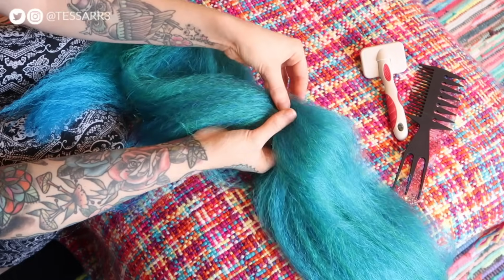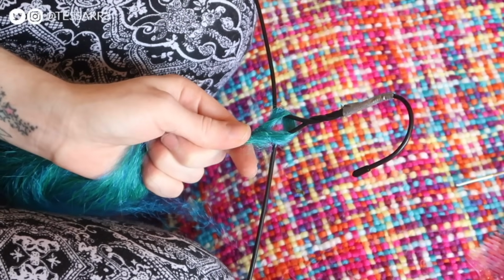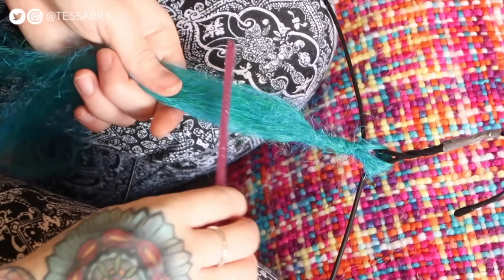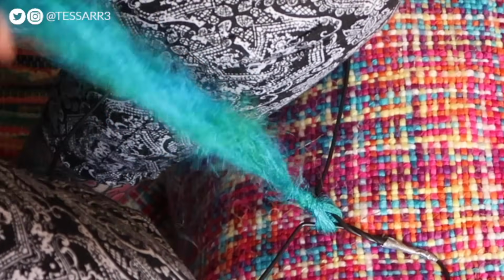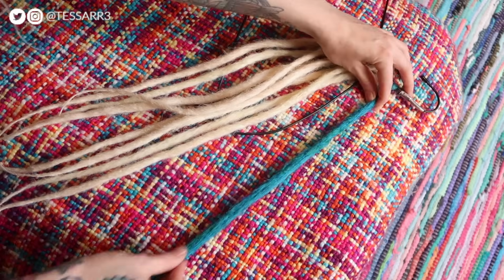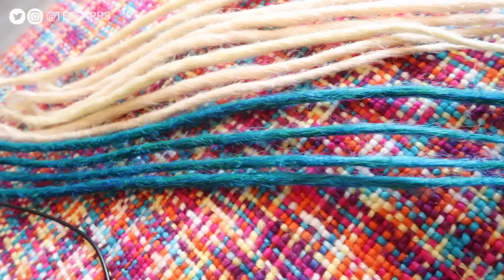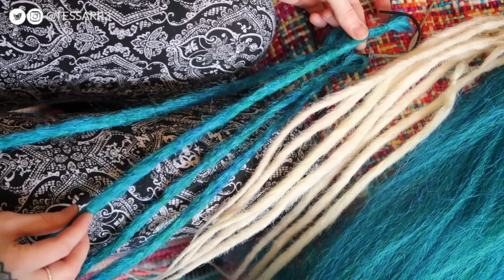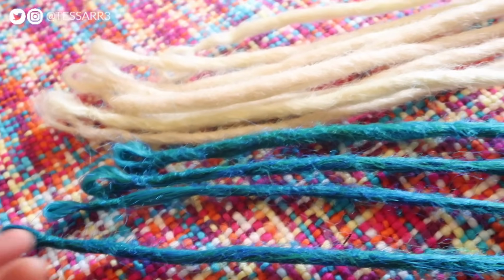How To Make SE Synthetic Dreadlocks!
DIY / Tutorial - Single Ended dreadlocks. Making braid in dreadlocks with kanekalon hair. Open for more info/ Products..

Size of crochet hooks used:
0.75mm & 1mm

The steamer I used is from Ebay.

Note:

If you dont have a steamer... you can also use a pot of boiling water and dip the dreads into the water to seal them.
or
A wet towel and hair straighteners work well too...

Amount of dreads for a full head .? Aprox:
Single ended +60
Double ended +30
Depending on the thickness of the dreadlocks.

Thank you for all your support.